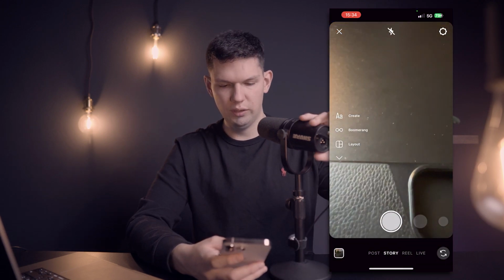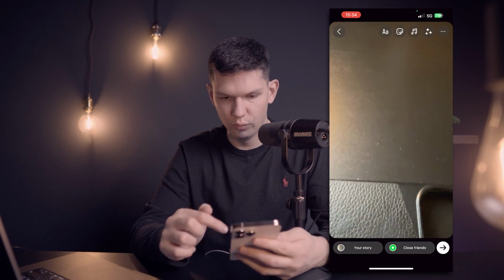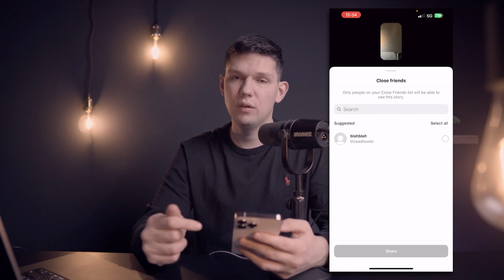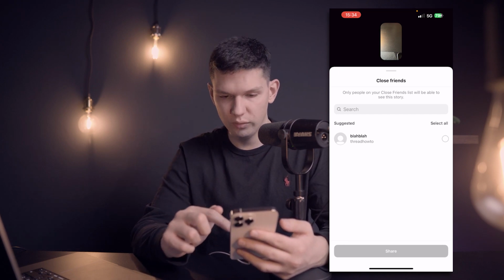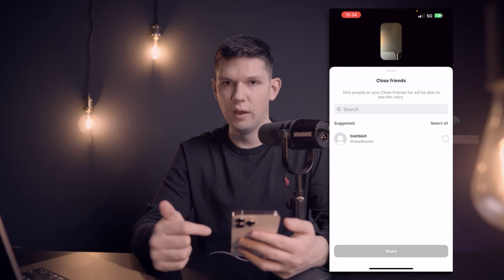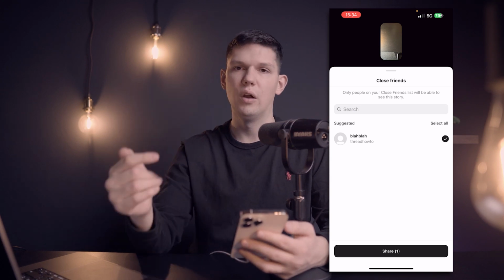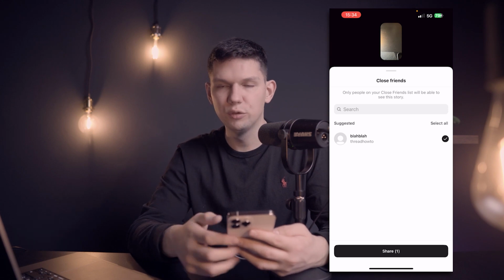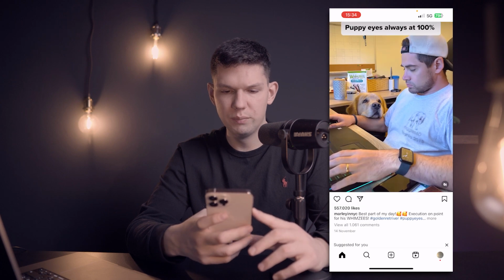How to Block People from Seeing your Instagram Story - Full Guide (latest update)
Learn exactly How to Block People from Seeing your Instagram Story - Full Guide (latest update)